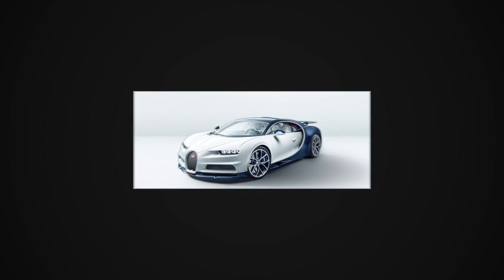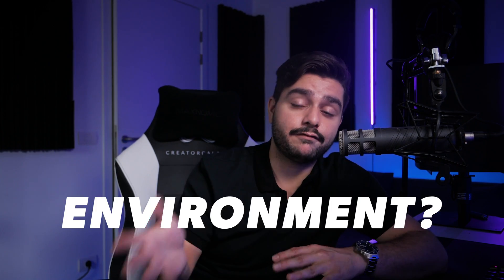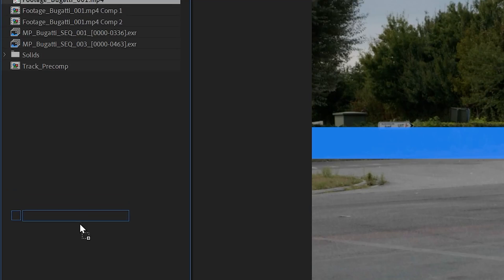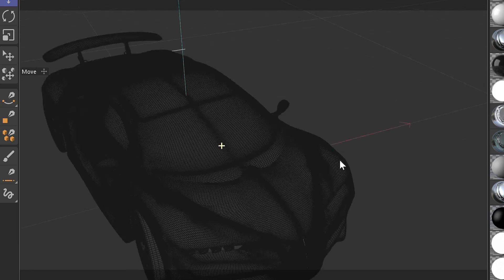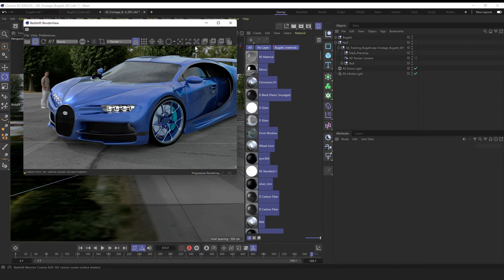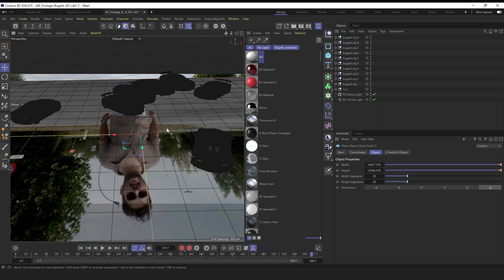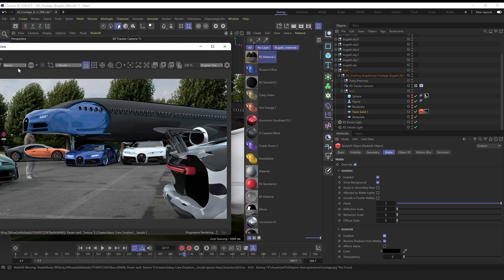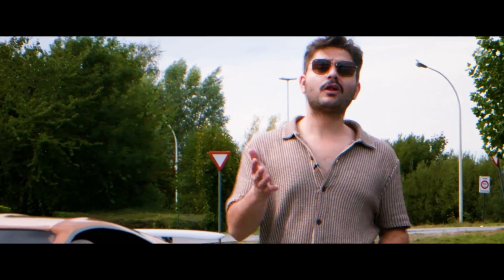How I Made My Own Bugatti Car Collection using VFX!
In this video, we'll be using Maxon Cinema 4D & Adobe After Effects to realistically integrate a Bugatti into our footage.